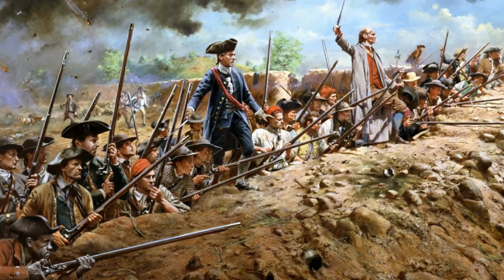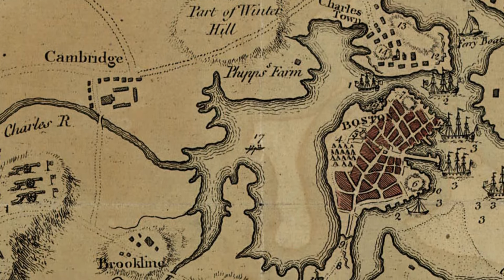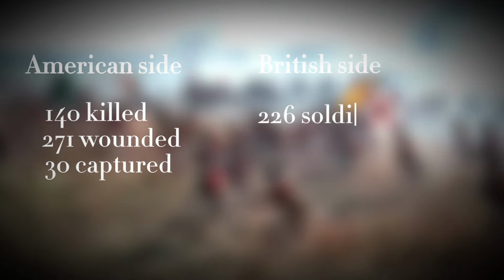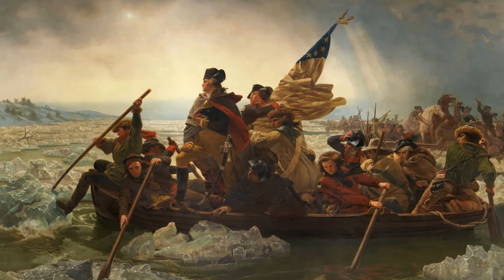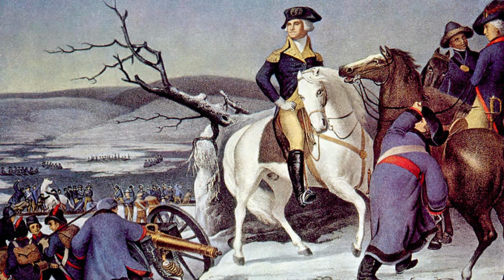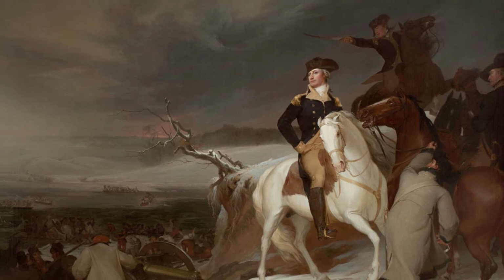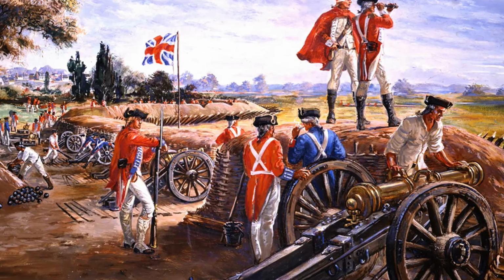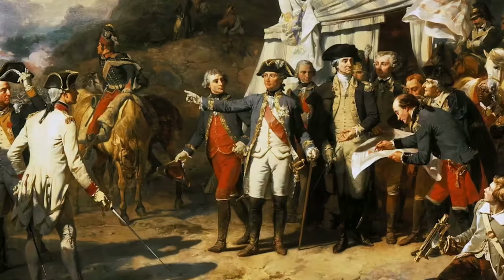6 Battles That Changed the Course of American History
The American Revolution was a war like no other—a clash of ideals, empires, and military strategies that changed the course of world history. In this video, we explore six pivotal battles that shaped the fate of the revolution and ultimately led to the birth of the United States of America.

From early signs of American resistance to the final victory over the British, each of these battles marks a turning point—militarily, politically, and symbolically. We’ll take you through the intense moments, the daring strategies, and the powerful consequences of each fight.

🔴 The Battle of Bunker Hill (1775) — Though technically a British victory, this fierce battle showed the world that colonial militias would not go down easily. It ignited the spirit of resistance and proved the war would be long and bloody.

🔵 The Battle of Trenton (1776) — On Christmas night, George Washington crossed the icy Delaware River and launched a surprise attack that revitalized the American cause when morale was at its lowest.

🟢 The Battle of Princeton (1777) — Following Trenton, Washington’s forces struck again, boosting American confidence and helping to rally more support for independence.

🟠 The Battle of Germantown (1777) — A daring but ultimately unsuccessful attempt to recapture Philadelphia, this battle showed that the Continental Army was evolving into a force capable of challenging British regulars.

🟣 The Battles of Saratoga (1777) — Often called the turning point of the war, this stunning American victory convinced France to formally join the war—changing everything.

⚫ The Battle of Yorktown (1781) — The final, decisive blow. With French allies and American troops working together, the British were cornered and forced to surrender—effectively ending the Revolutionary War.

This video brings history to life with vivid narration, maps, and historical analysis. Whether you're a seasoned history buff or just curious about America's fight for independence, this deep dive into the Revolution’s most game-changing battles will give you a new perspective on how freedom was won.

🕰️ Chapters:
0:00 Intro
0:26 The Battle of Bunker Hill
1:53 Battle of Trenton
3:43 The Battle of Princeton
5:12 The Battle of Germantown
6:50 The Battles of Saratoga
8:26 The Battle of Yorktown

Which battle do you think was the most important?